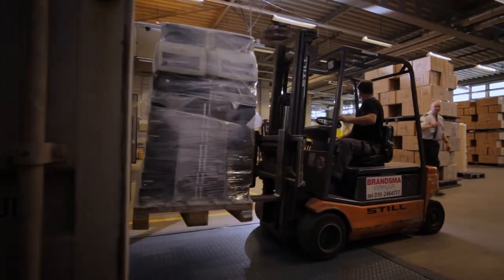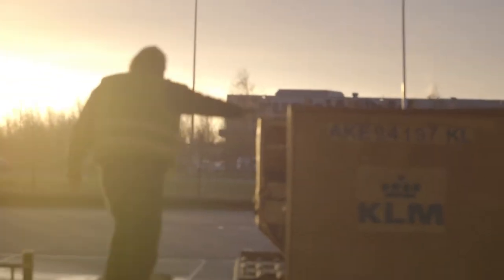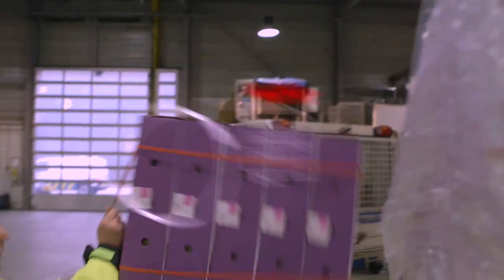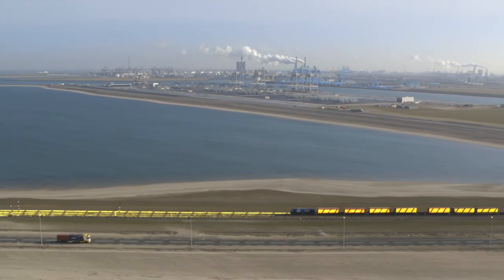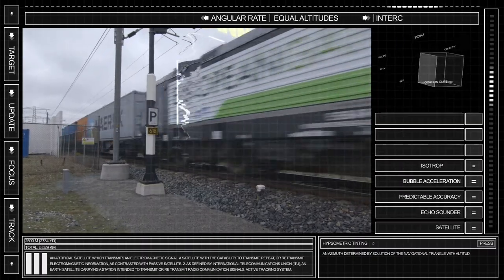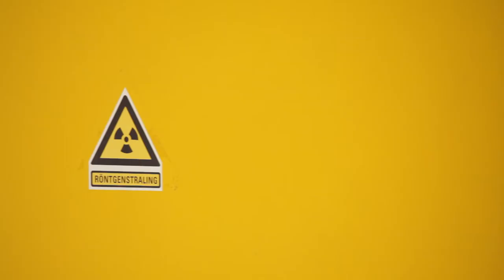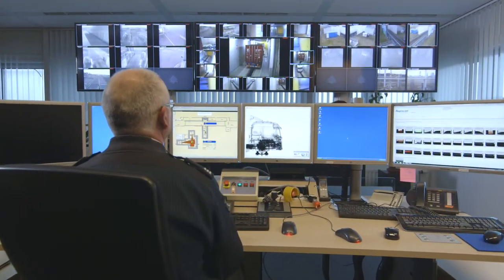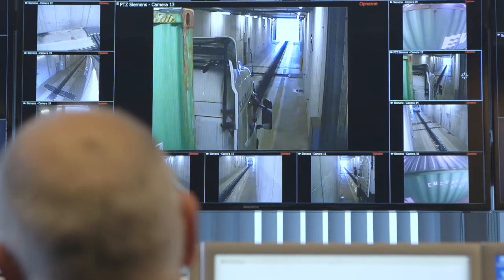Risk control by Dutch Customs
The Customs Administration of The Netherlands supervises all-in- and outbound goods at the borders of the Netherlands and is dealing with large volumes of goods. This film shows how the organisation deals with decreasing risks and increasing safety and security for society by using smart intelligence and state-of-the-art tools. (2014)